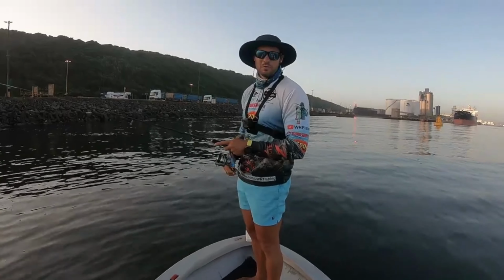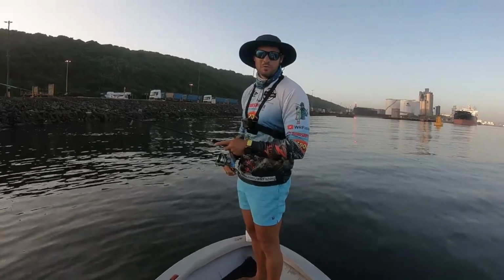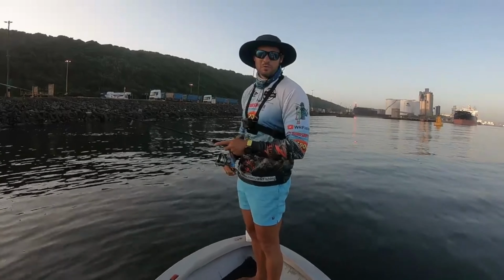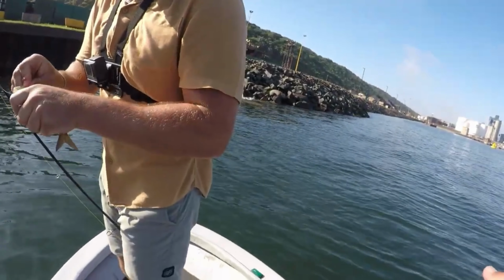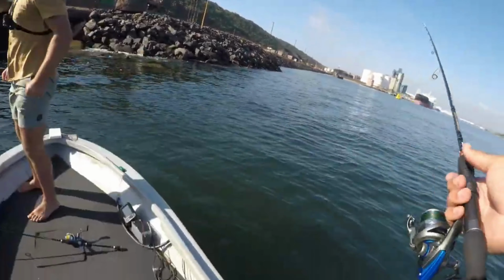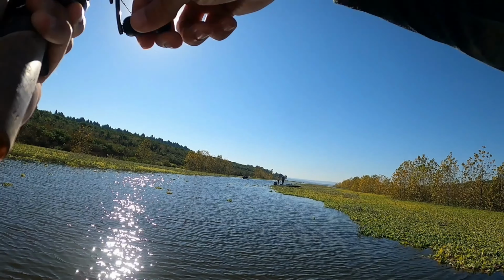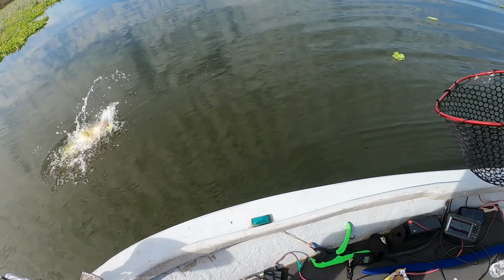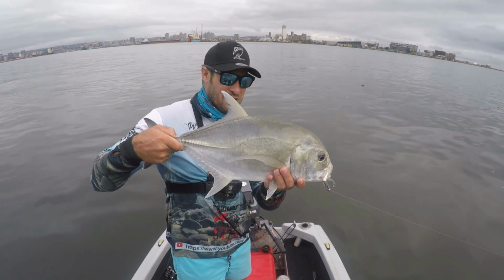NOTHING beats this TYPE of Fishing, Durban Harbour fishing is HOT.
Dear WR Fishing family,

Thank you for showing interest in my video.

As many may know, I have a passion for fishing and expressing it through my growing YouTube channel (WR Fishing) and other social media platforms.

My fishing journey started with a few extraordinary experiences in the Durban Harbour which encouraged me to share them with like-minded people, so I created a YouTube channel. Without any intention, my YouTube channel grew at an exorbitant rate. Along the way, I met inspirational people who were interested in joining my journey and sharing my dreams.

I would like to see small businesses grow and reach their goals, as they have helped me to continuously reach mine.

I have a growing social media platform of over

1) Packages available:
R500 - Logo pop up in 2
videos.

2) R1000 - Logo pop up in 4
videos

3) R2000 - Logo pop up in 6

4) R5000 - Logo will be
pages.

Filmed & Edited by Willem Rheeder (@wr_fishing_sa)

🔴Spinning @ DBN Harbour - I can't believe I hooked this GIANT (Fish of a lifetime) kzn, South Africa

What I film with… -GoPro Hero 8 Black & iPhone 14 Pro Max